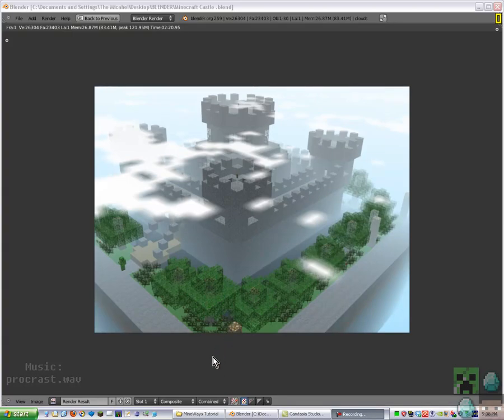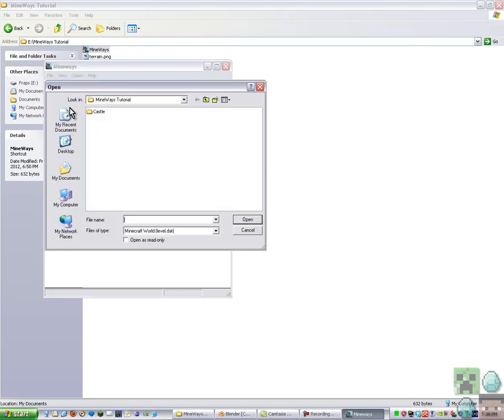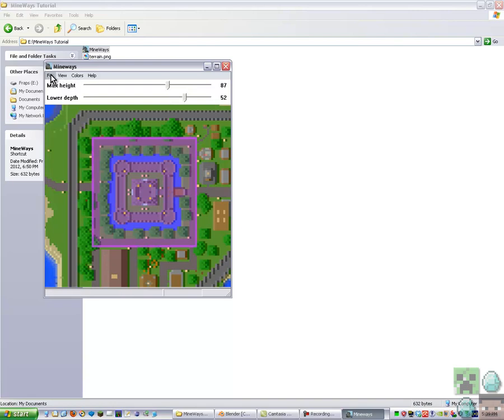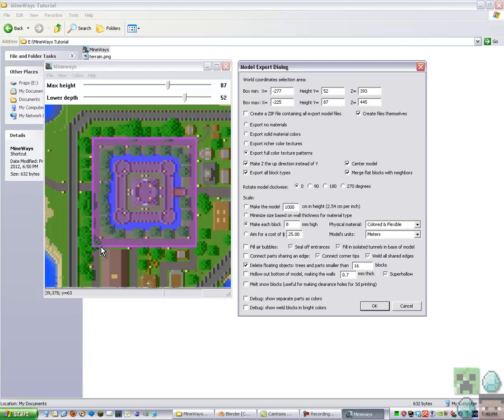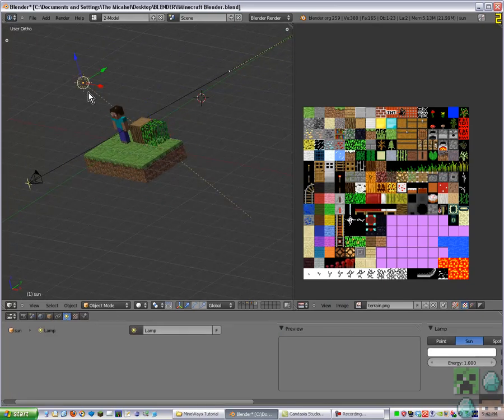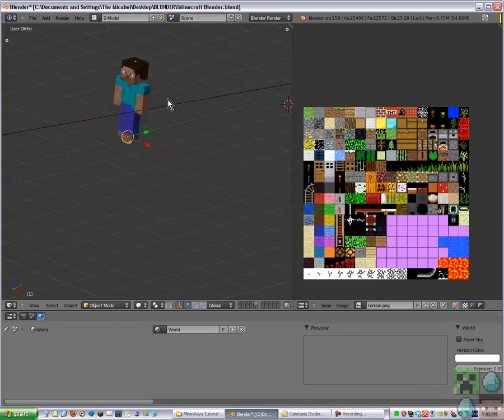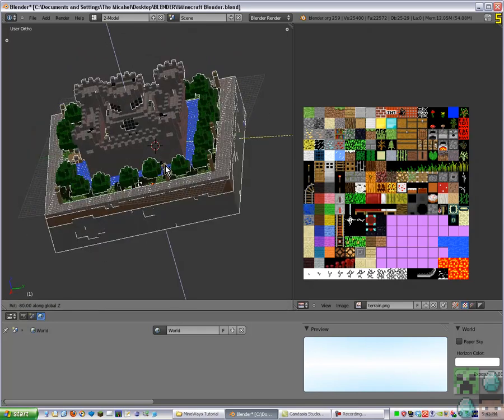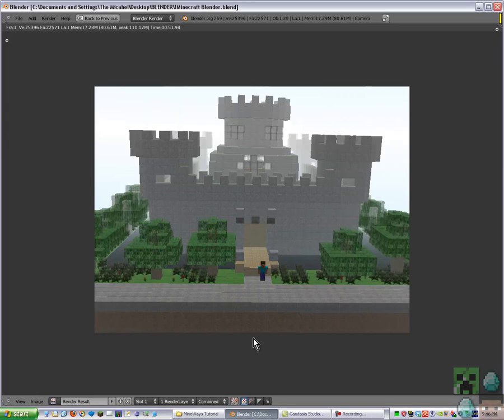Mineways Tutorial: Import your Minecraft world to Blender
I Have Moved To A New Channel
I wont be answering any questions, queries or requests here. I'll be re-making my Blender Tutorial Series and More On 5N1P3RM1K3